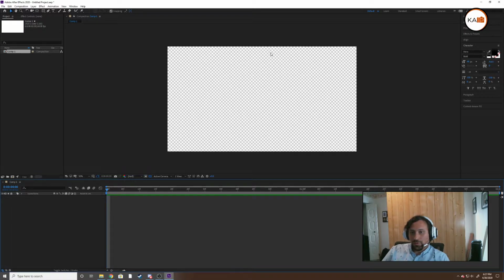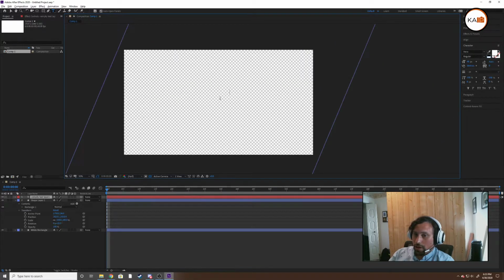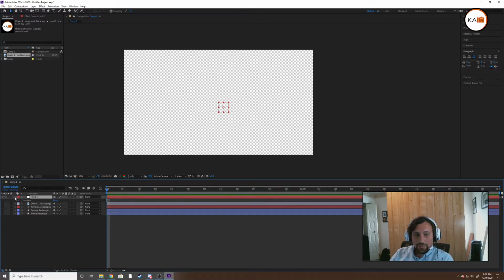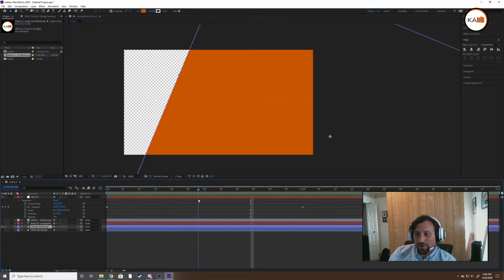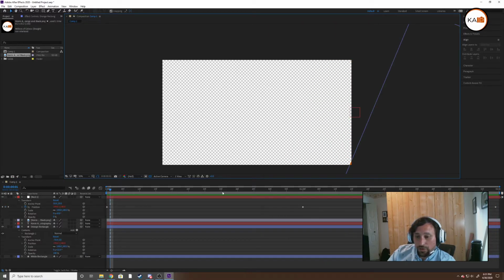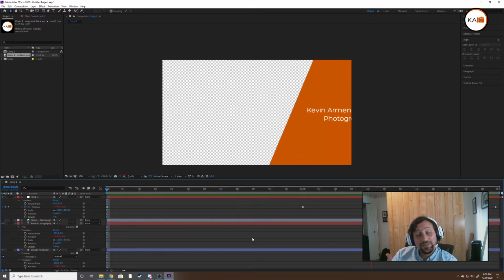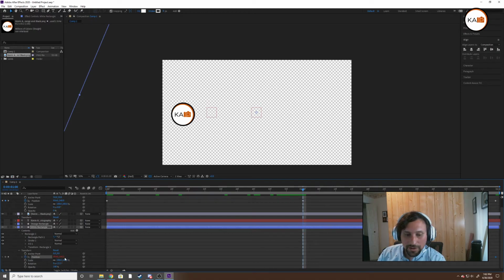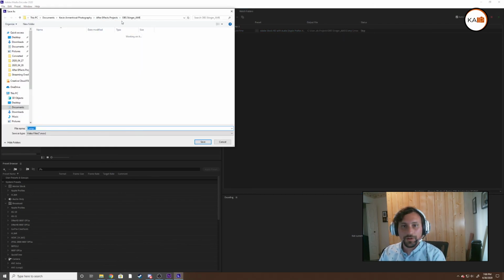How to Create an OBS Stinger Graphic in Adobe After Effects - Beginners Tutorial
This video is a bit of a lengthy one! Today I'm, going over how to create a sliding barn door graphic in After Effects. This video goes over Adobe After Effects with the complete process of creating a sliding Barn Door animation for your OBS Stinger - Twitch Stream. Custom Graphics are how you can stand out on your streams!

About Kevin Armentrout Photography:
I am Kevin Armentrout, an Electrical Engineer and Professional Photographer. My goal is to create engaging content which explains photography for beginners and amateurs so that they can begin their journey into creating their own art that represents who they are!